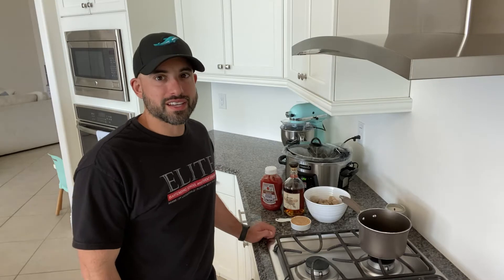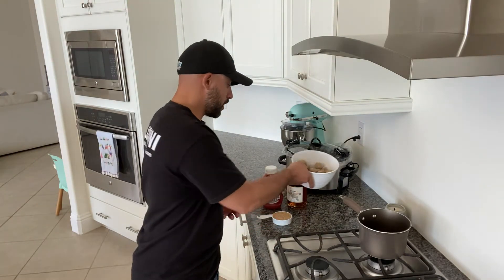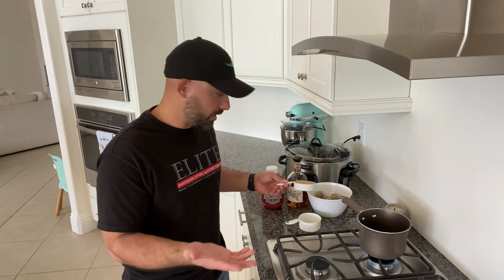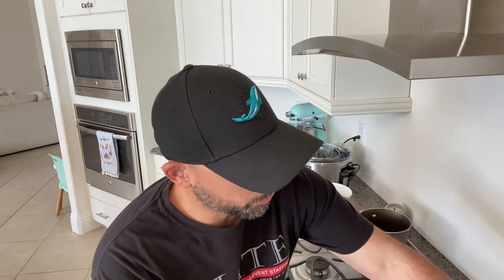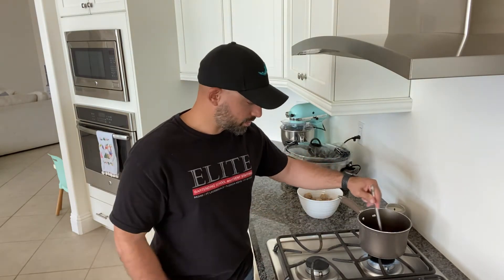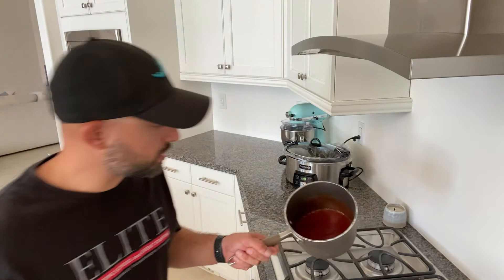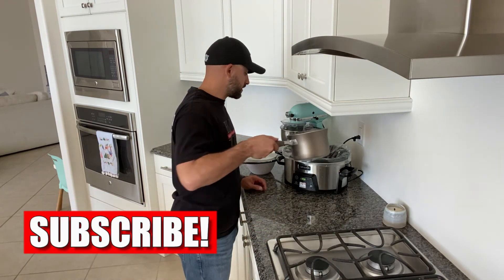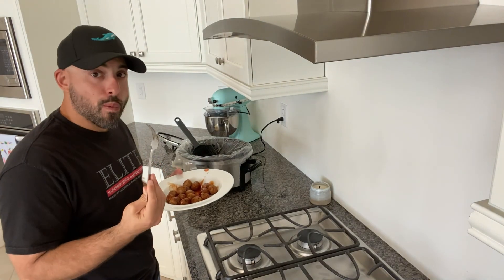How to Make Drunken Meatballs - EASY & DELICIOUS!!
Whiskey with Friends share their Drunken Meatball Recipe and Method